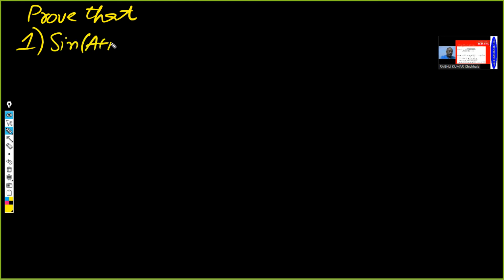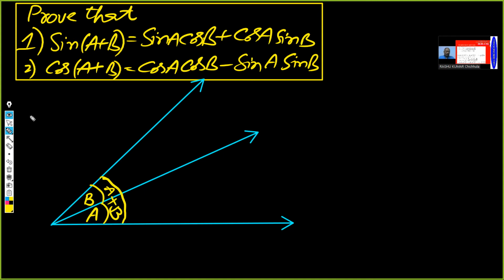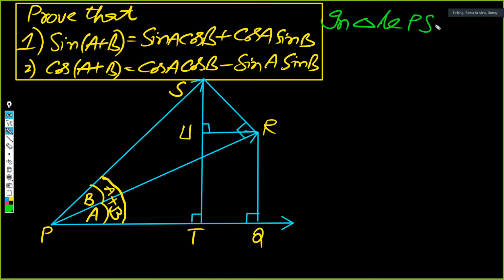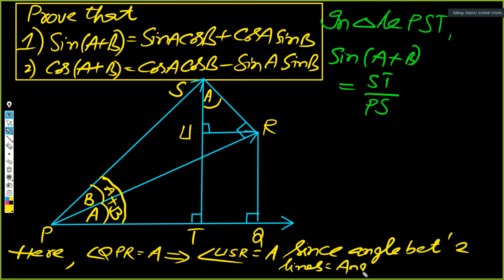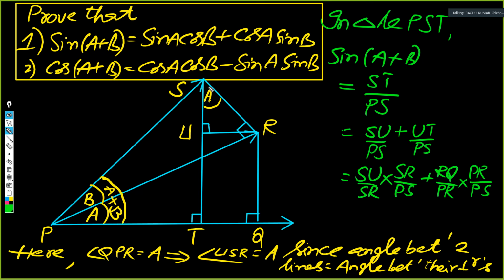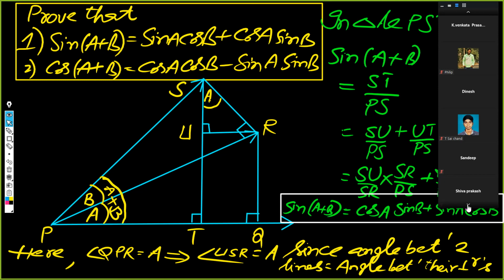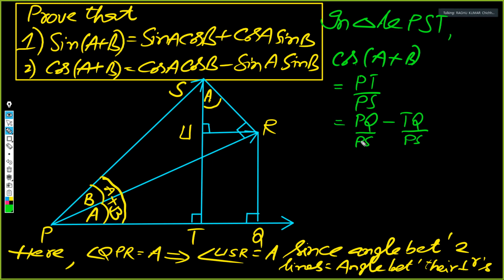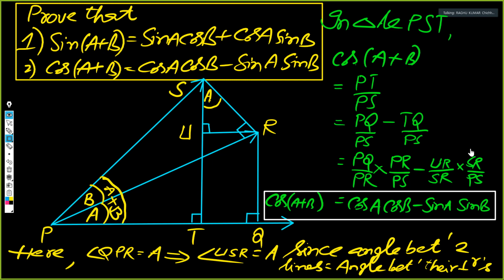Proof of Sin(A+B), Cos(A+B)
Rest all formulae of Trigonometry can be derived from these 2 formulae in the next video.